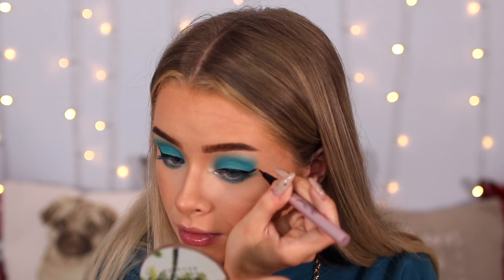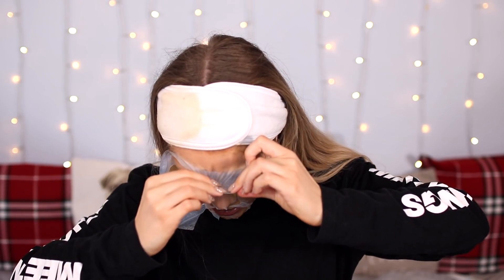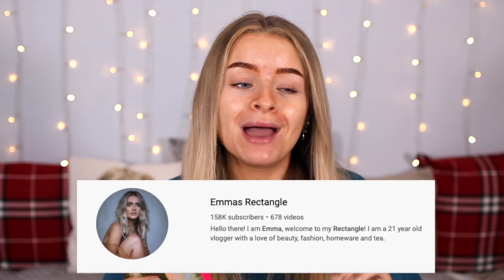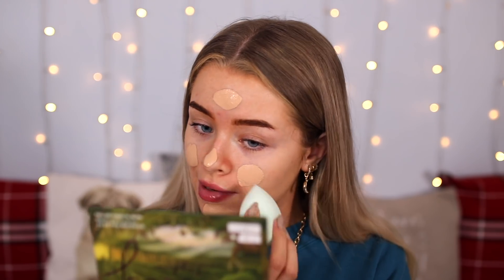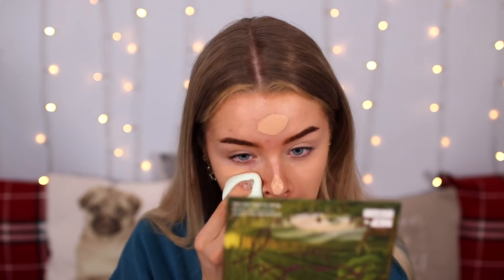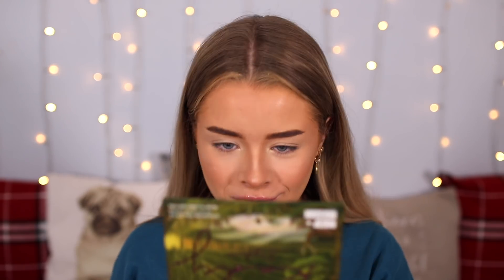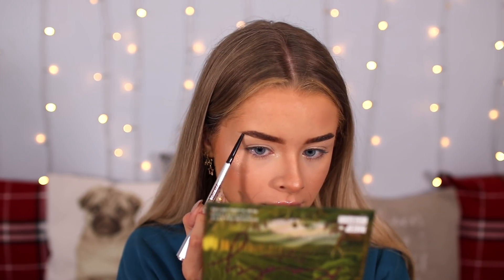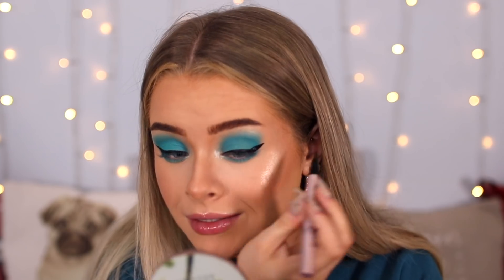BORED? STRESSED? Same. LET'S PLAY WITH MAKEUP!!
♡PRODUCTS MENTIONED:

Revolution Pro Blur Stick (out of stock currently, this one seems to be the same on their
Maybelline Superstay foundation
Nip and Fab concealer